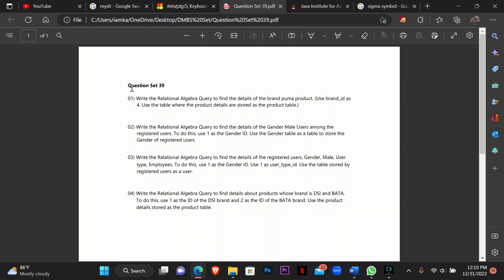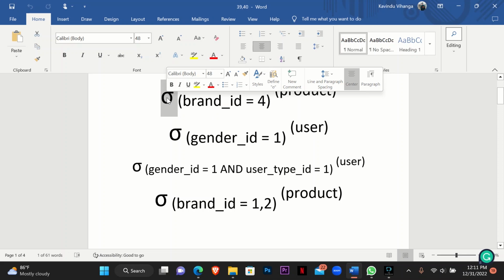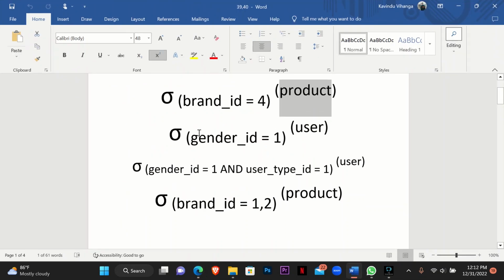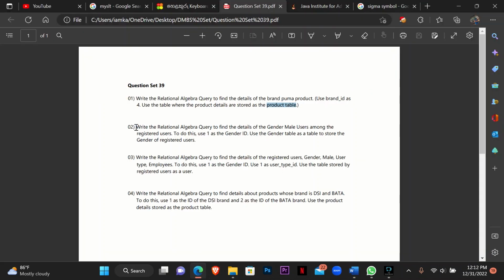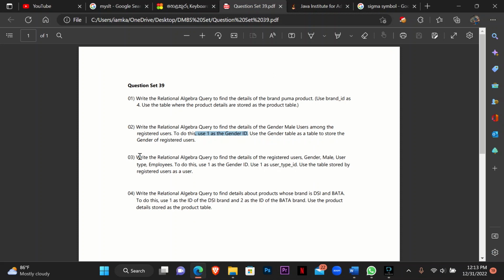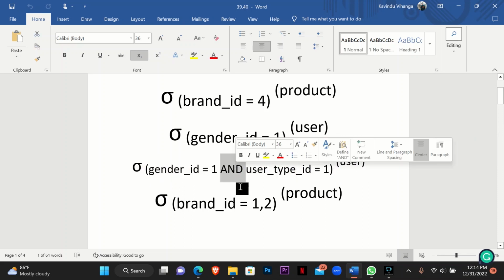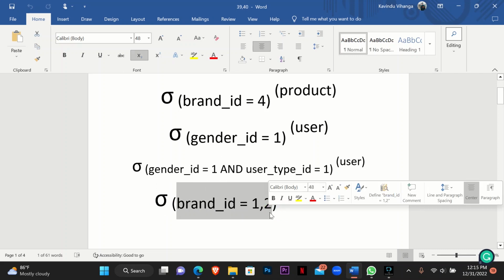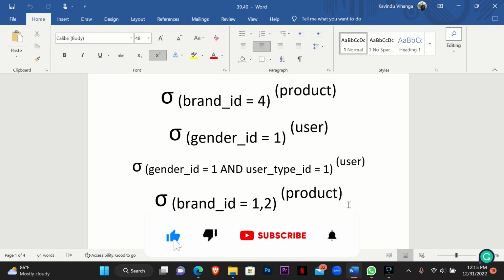How to create Database | Database Question Series | Video 39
Topic : Explain how to create a Relational Algebra Query using Select Operation related to a given need.

This video explains how to write a relational algebra query using the relational algebra operator used in select operation for a given problem.